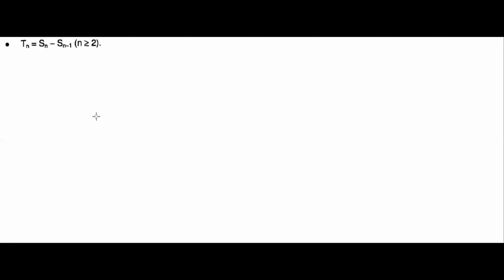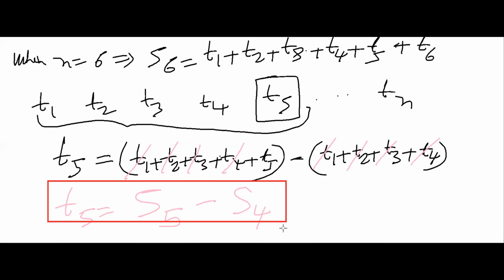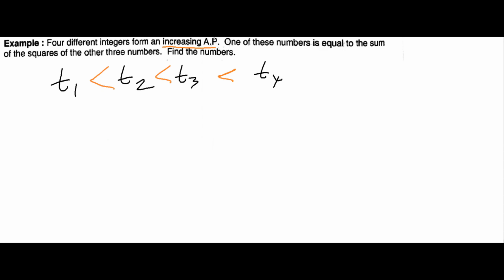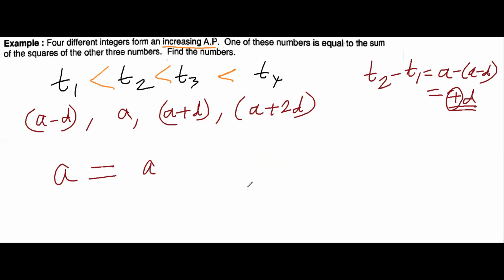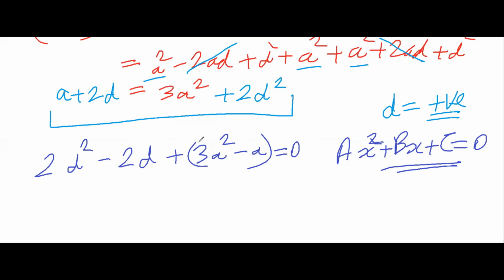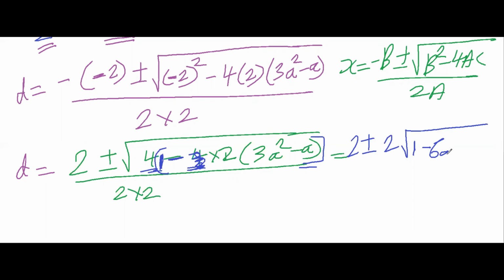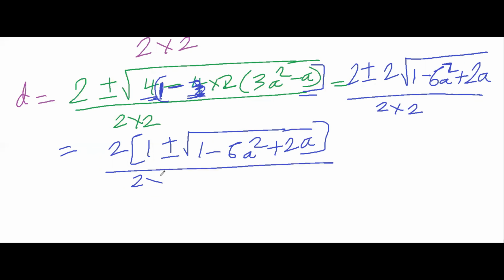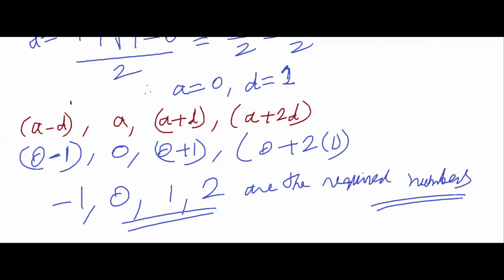P10SnandTnInfoEx1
11Fountation Mathematics (JEE Mains)